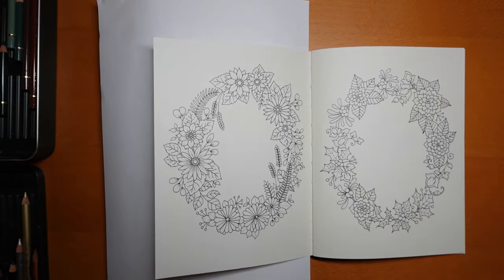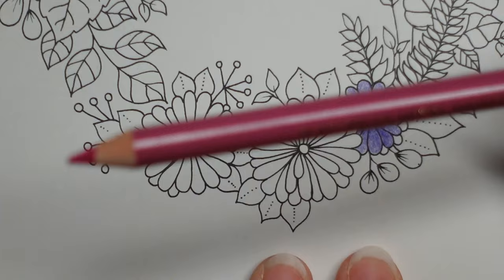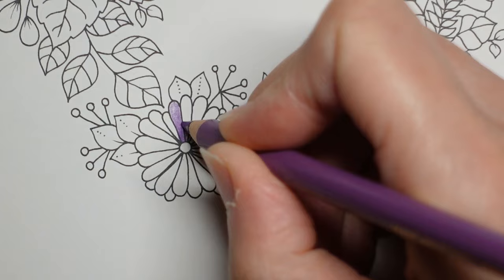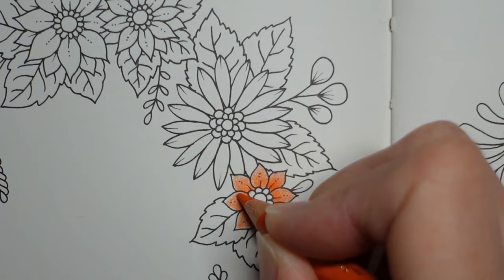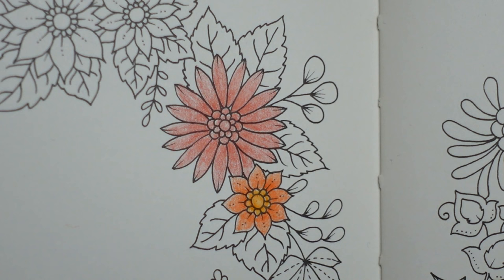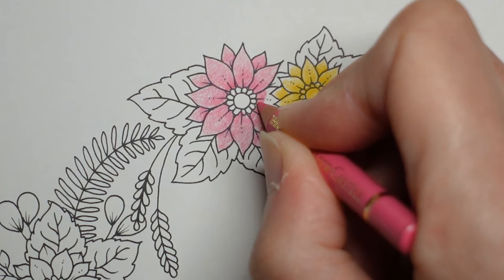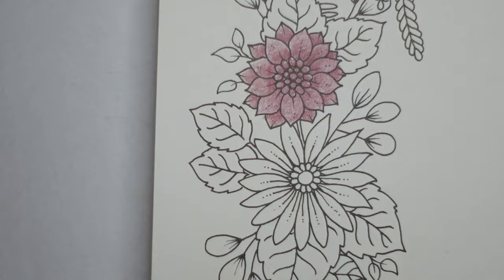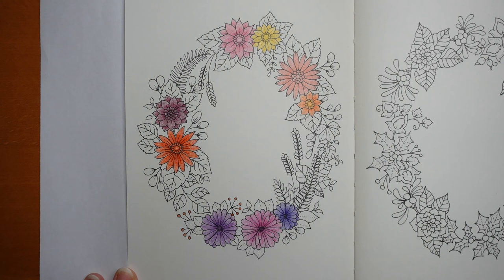Adult Colouring Tutorial Autumn Wreath from Small Victories by Johanna Basford (part 1)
In this video I colour the autumn wreath from Small Victories by Johanna Basford using Polychromos pencils.

UK Amazon
US Amazon

Pencils used: mauve, black, manganese violet, middle purple pink, dark cadmium orange, cadmium orange, pompeian red, dark cadmium yellow, light purple pink, red-violet, light cadmium red, sanguine